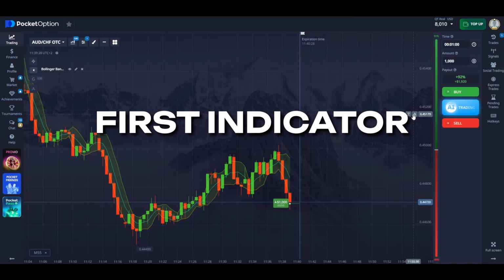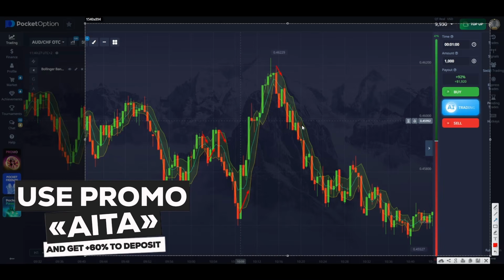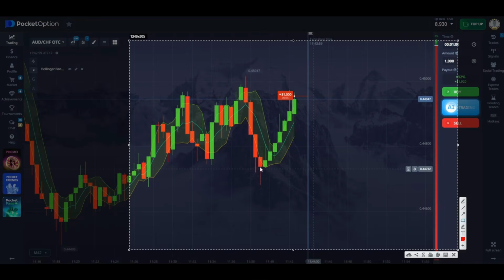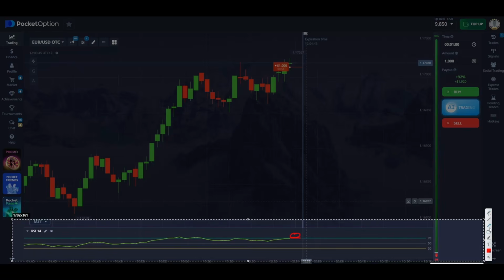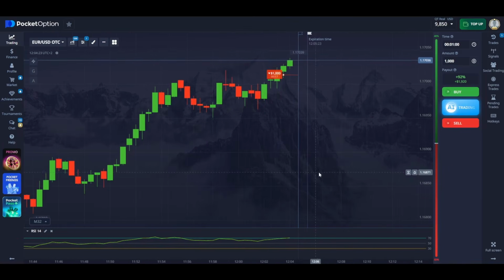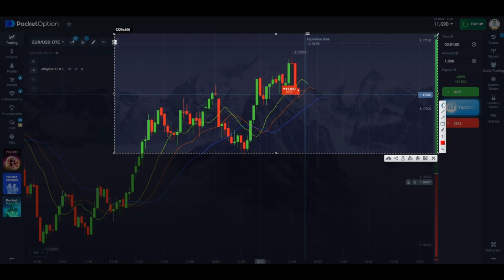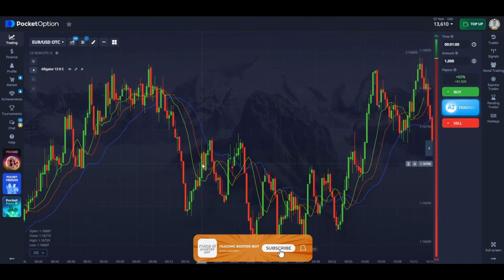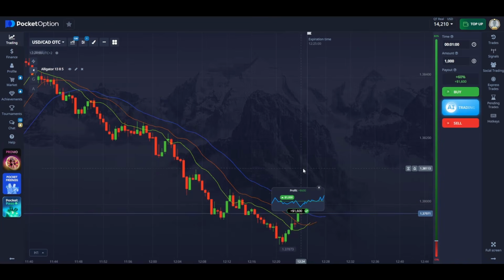Top 3 indicators for beginners! In binary options!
0:00 Top 3 indicators for beginners!
0:33 First indicator! Bollinger Bands
4:37 Second indicator! RSI
7:40 Third indicator! Alligator
10:55 Summary of indicator analysis!